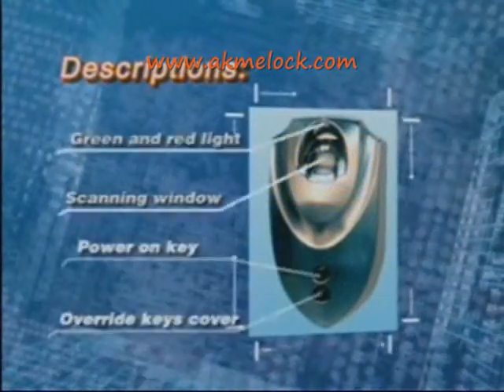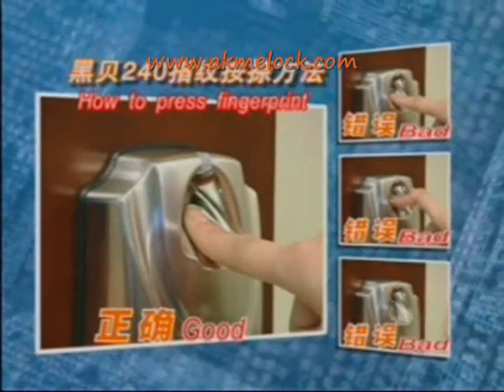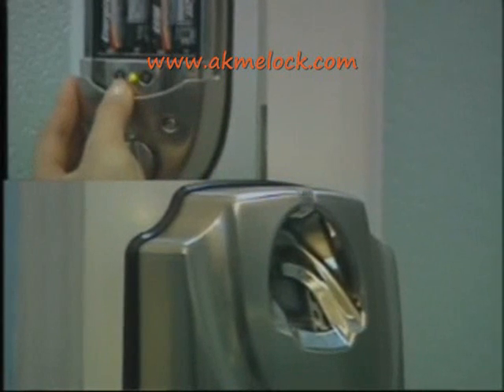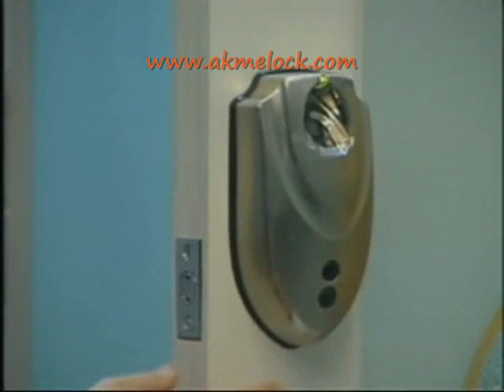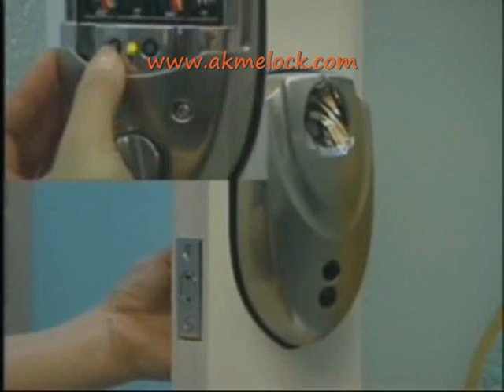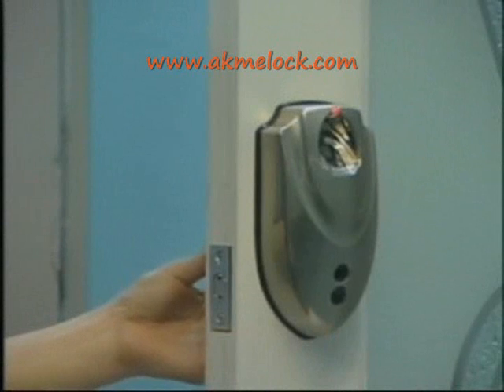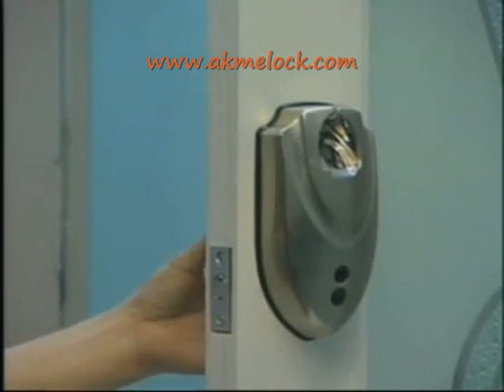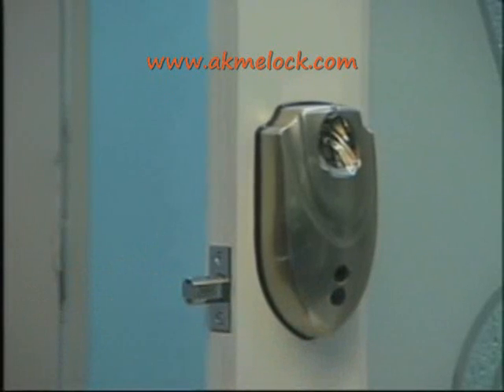Fingerprint deadbolt Shepherd 240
How often do you see someone forget or, worst case scenario, lose his office keys, while everyone is waiting for him to unlock the door? Not to mention the fact that it will cost and exorbitant amount to have a professional locksmith unlock the door and have the door lock replaced. Fingerprint door locks are the solution. It sounds like something out of a James Bond movie -- fingerprint-reading locks for your home. But the technology is becoming more common.
Fingerprint door lock incorporates the proven technology. Fingerprint reader scanning is the most mature and tested type of biometric technology. Recent studies on biometrics have shown that compared to the hand method, fingerprint is more accurate and cost-effective. The duplication of biometric fingerprint technology is virtually impossible, only one in one billionth of a chance. Biometric security guarantees a positive method of user identification with something that cannot be lost, replicated or stolen.
Adopts optical CMOS sensor.
    Stand alone deadbolt lock.
    Unlock: fingerprint or key.
    Recognizes up to 15 users.
    Two level user management.
    Direct replacement for deadbolt lock.
    Fit in holes with diameter  2 1/8".
    Fingerprint won't lose even no power.
    Fits Indoor or Outdoor/ Office or Home.
    Uses 4 AA batteries (not included).
    Low voltage warning.  operation